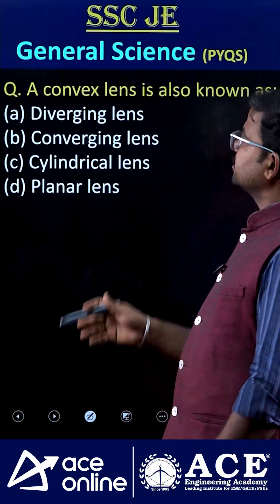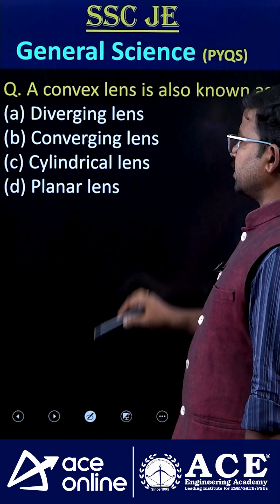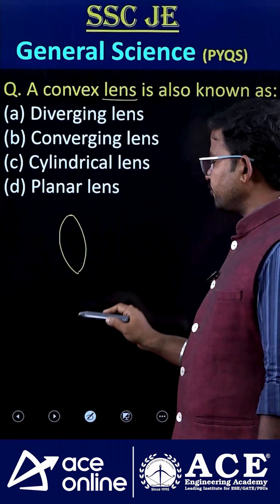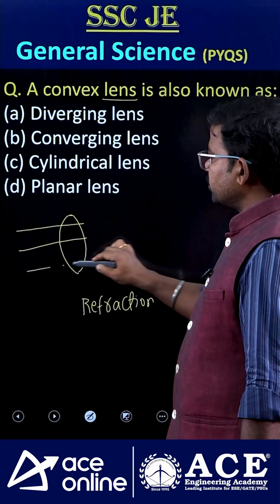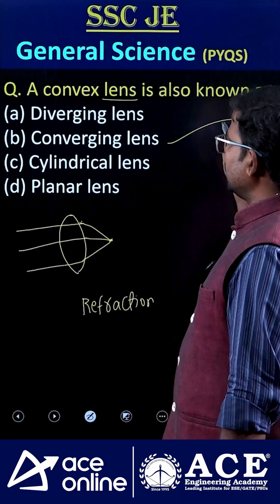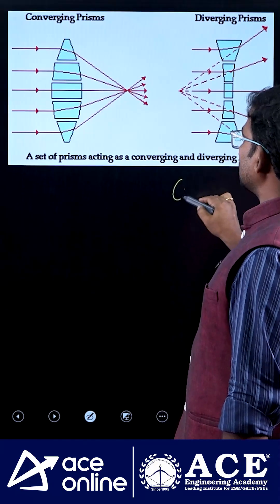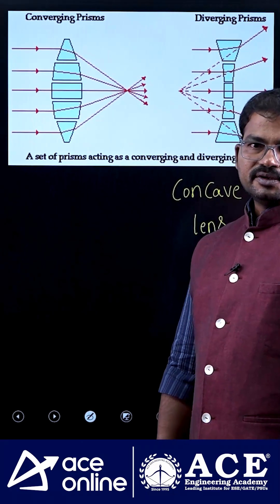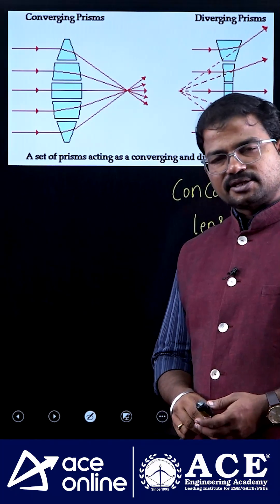A Convex lens is also Known as? | SSC JE General Science Questions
Do you know what a convex lens is also known as? Learn the answer with clear explanation and examples in this SSC JE General Science video. Understand lens types, light refraction, and real-world uses of convex lenses. This topic is frequently asked in SSC JE and other technical exams. Strengthen your physics fundamentals with expert guidance from ACE Online!